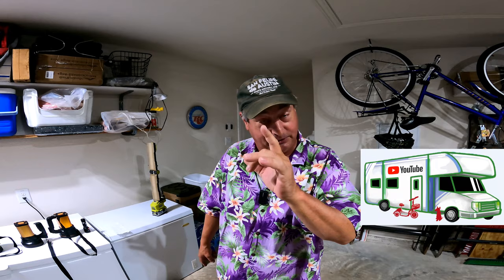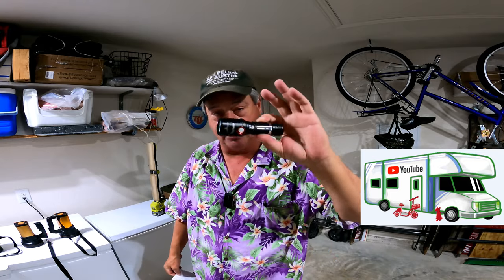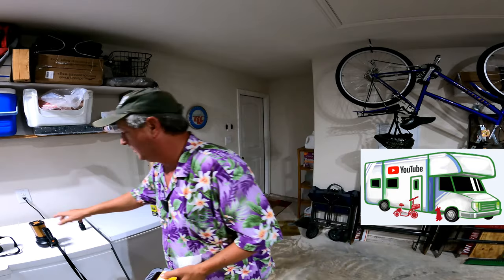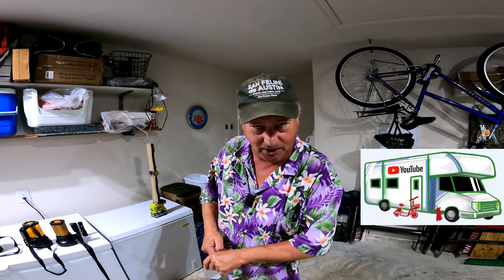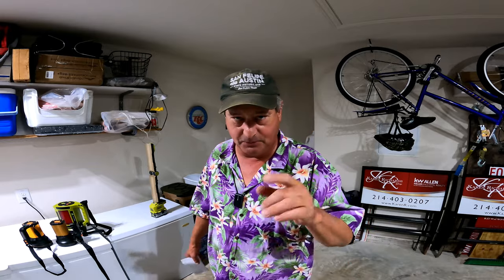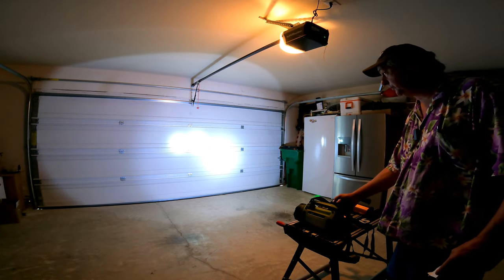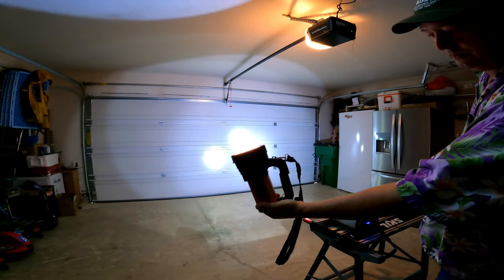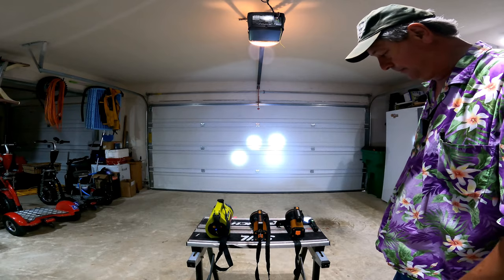Flashlight For Walking Dog At Night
If you have a spouse you know that there happiness is most important. In out house we have two fur babies that take the form of Rat Terriers. Yappy is hyper vigilant when she is walking them at night so she requires a great Flashlight For Walking Dog At Night.
That need for the perfect flashlight for walking dog at night has led me on an Amazon adventure!
We have purchased many different flashlight for walking dog at night and we have found the perfect flashlight for walking the dogs at night.
Join me on this deep dive into the perfect flashlight for walking dog at night.

My influence page for these lights...

LE Rechargeable LED Camping Lantern, 1000LM

Super Bright CREE LED Large 4 Battery 10000mah Searchlight Handheld Spotlight Flashlight

CSNDICE 35W Rechargeable Handheld Flashlights- High Lumens Spotlight 9000 Lumens

Uelfbaby Bike Light Waterproof USB Rechargeable 1000 Lumen